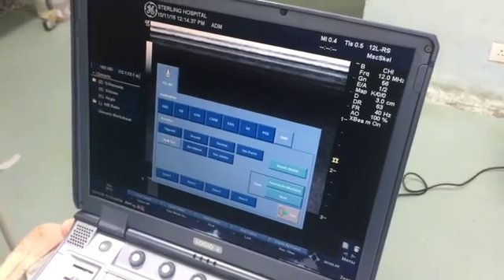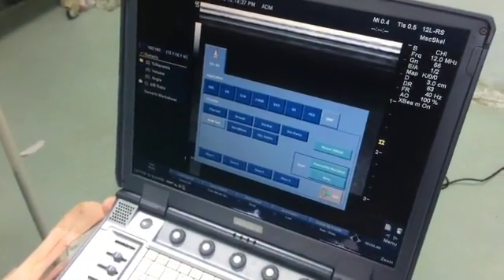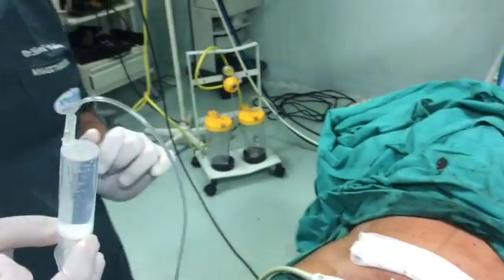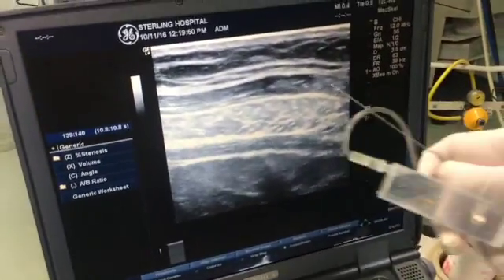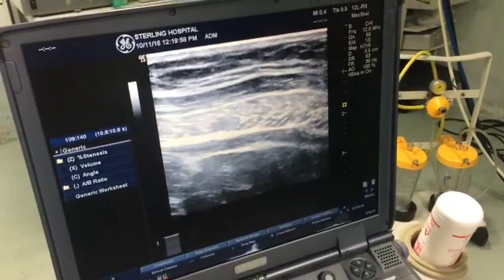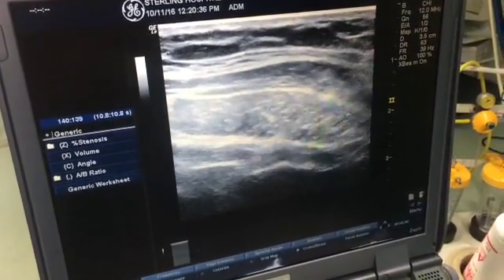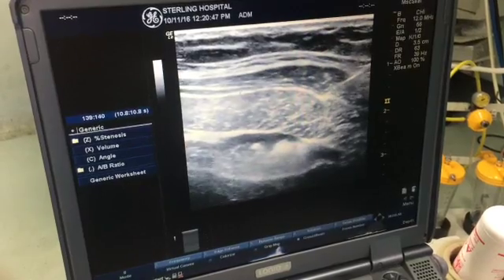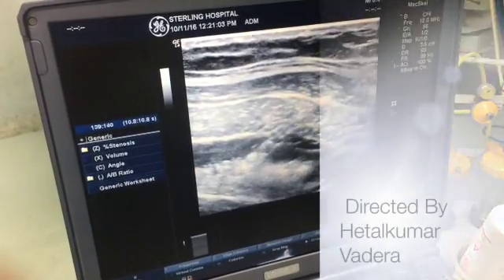Ultrasound guided TAP block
This video is about Ultrasound guided TAP block